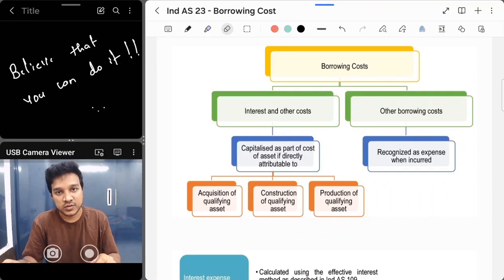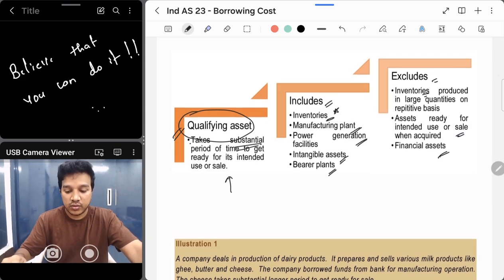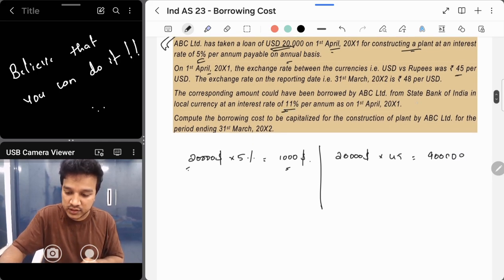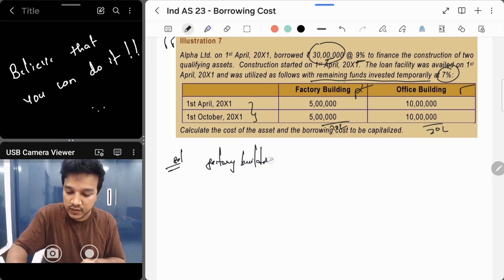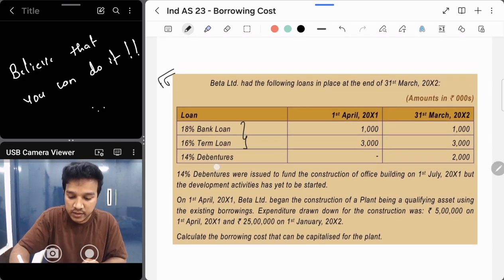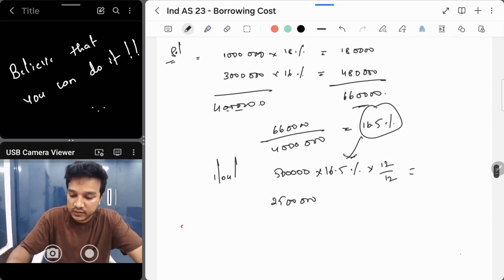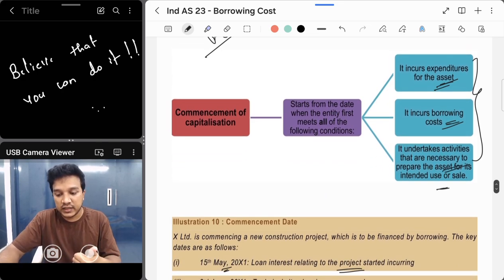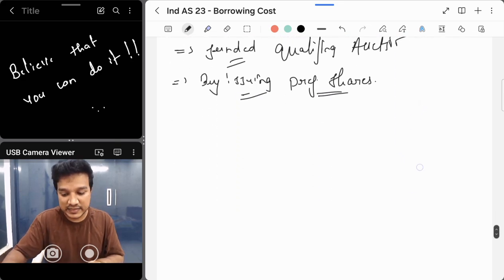IND AS 23 Borrowing Cost // CA Final // FR // Joshi // Quick Revision // Nov 24